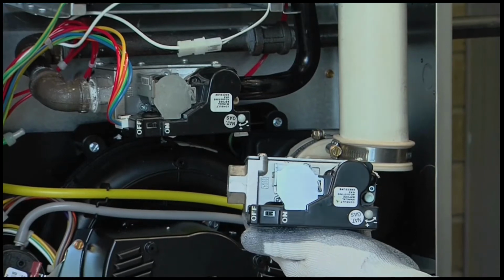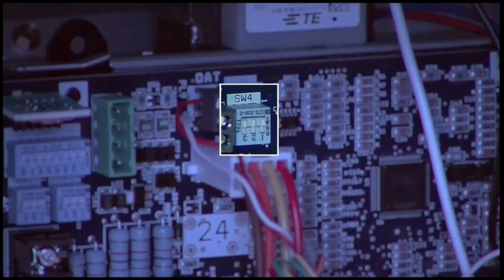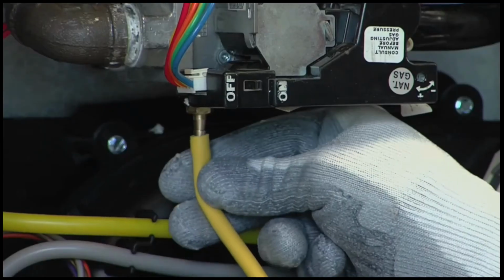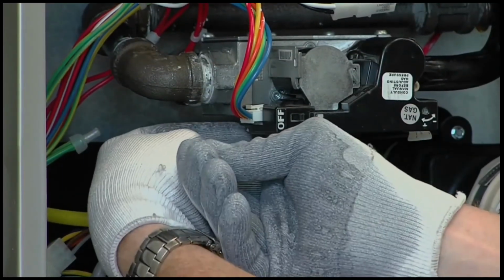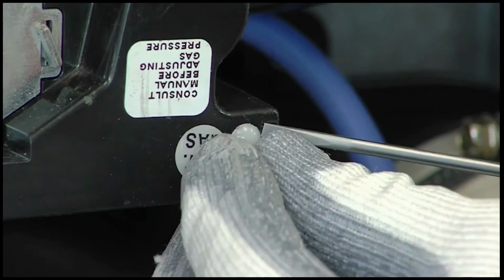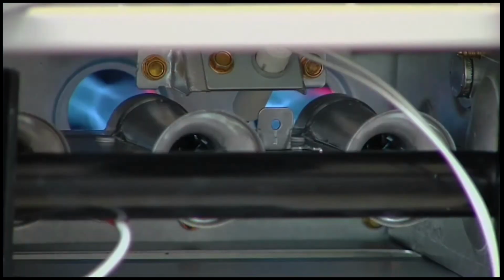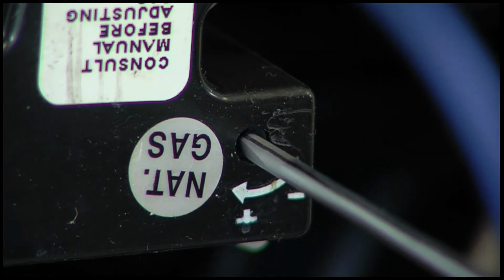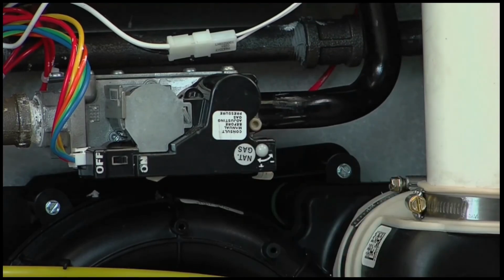How to Set Gas Pressure on a Bryant Evolution Modulating Furnace